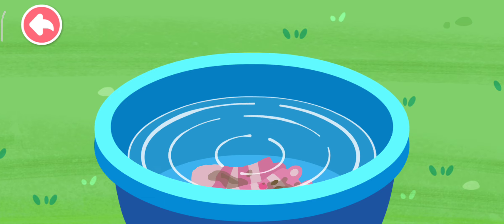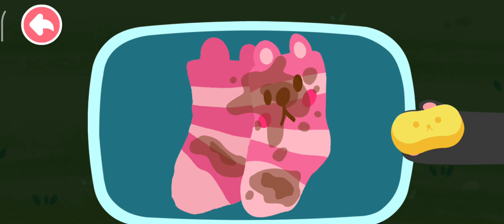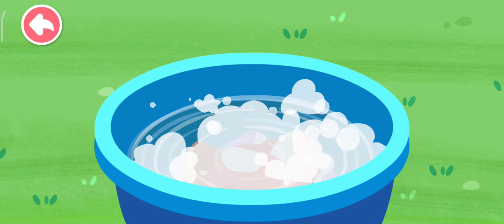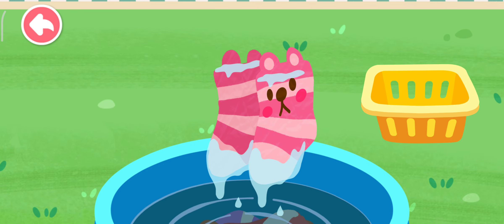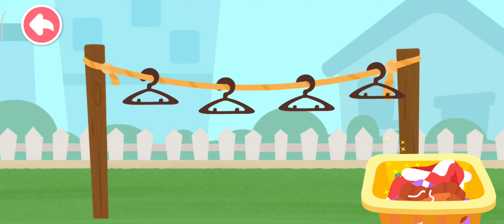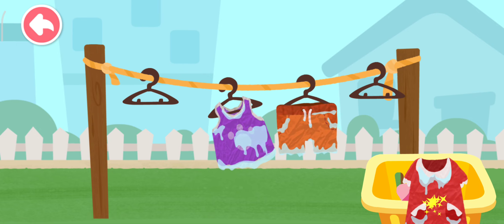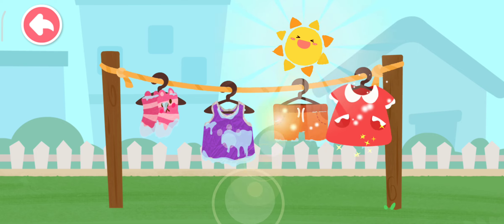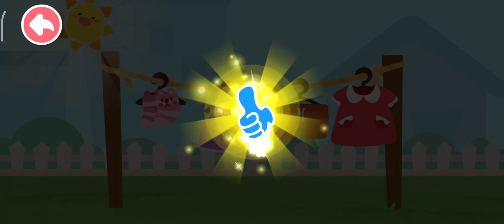How to Wash Clothes👗👚👖 | Cartoons for Children |@Risha Rahul Jain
Watch Our Videos Regularly.